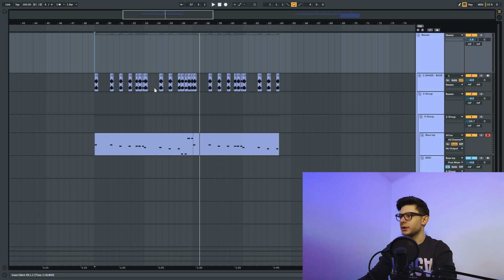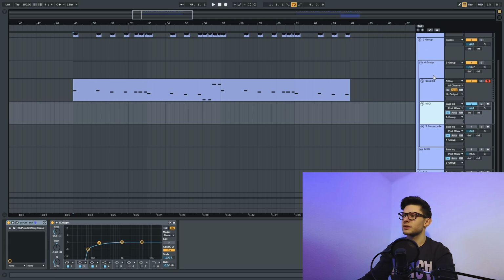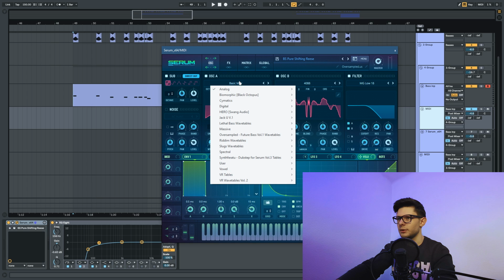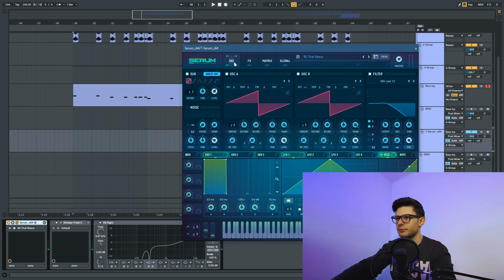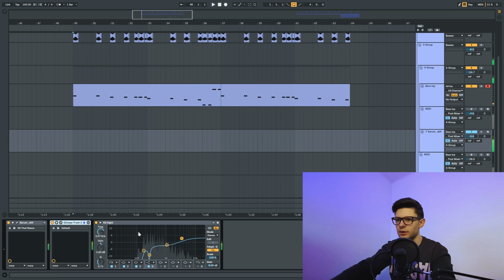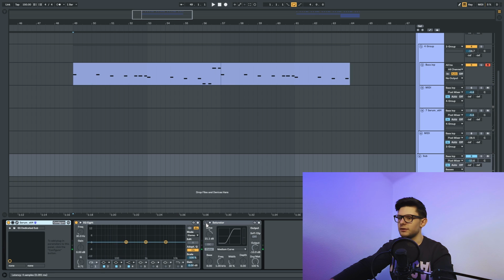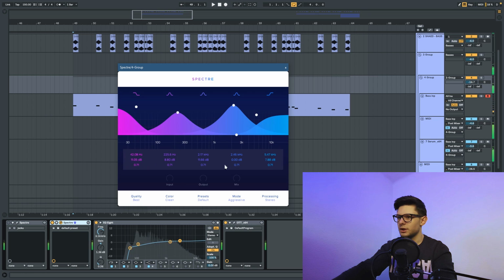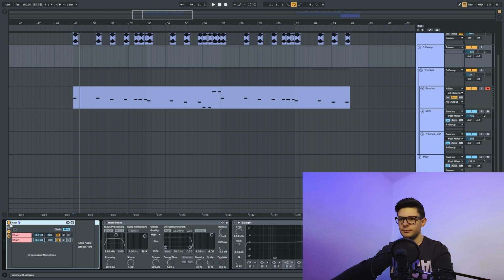How To Beef Up Your Bass With Advanced Layering 👌🏼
This video is a in depth tutorial on layering basses, making beefy bass sounds, heavy sounds.